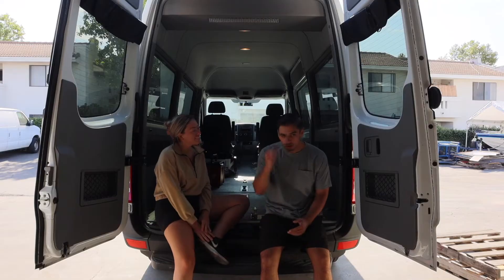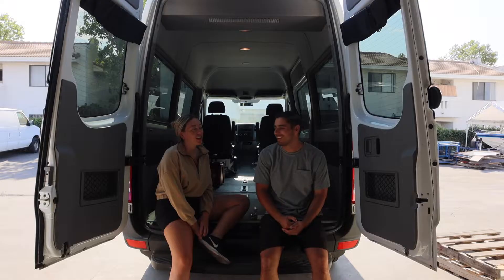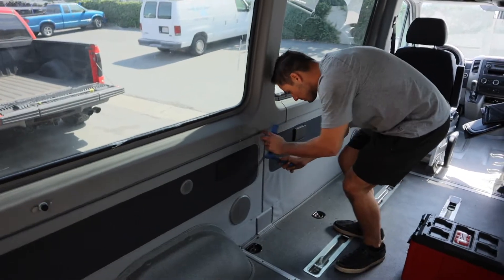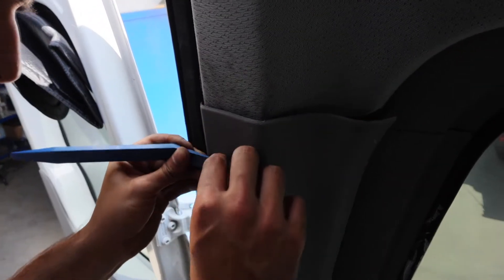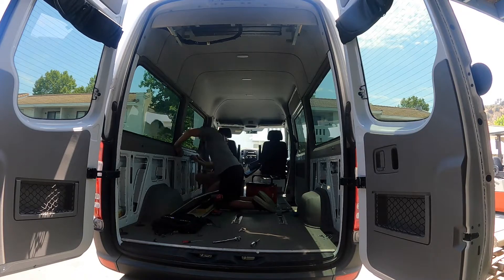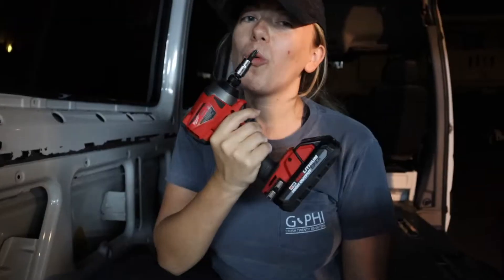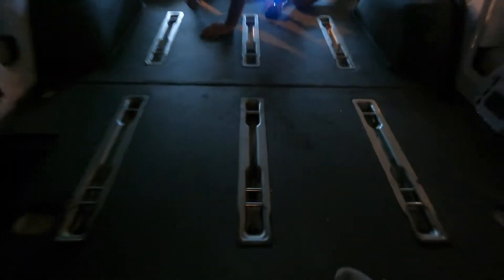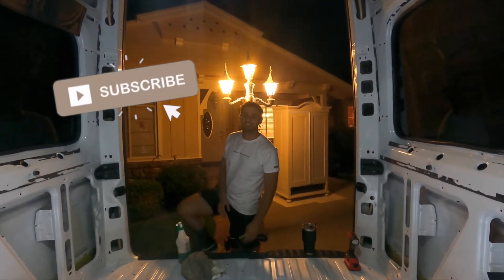Vanlife - Passenger Van DEMO DAY! | Our First Step In Our Van Conversion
Its Demo Day! AKA our first step in our van conversion - were STOKED - but we have no idea what we’re doing. Passenger Van Conversions are few and far between so we had to figure it out ourselves. We hope that this can help someone else out there who might be overwhelmed with where to start - like we were! Our motto: “one step at a time”. Follow along our journey if you’re contemplating van life, love watching travel videos, or just want to watch some crazy kids complete a 180 in life! We love to have you here!

We rented a van through Outdoorsy. Use this LINK to sign up and get $50 OFF your first trip of $200 or more

We're Jazzy and JR and this is the road we're on! From college graduates to new student loan owners we've come up with many excuses to not follow our dreams to travel. With the world at a halt and our perspectives of life changing, we decided that life is too short to not live it how you want!

Our goal is to show the world that you don't have to wait to start living - and experiencing - your life (whatever your dreams are)! We'd love to help create a community of positive people who have a passion for learning, experiences, and staying within [your] budget as much as we do.

SUBSCRIBE for videos about the behind the scenes of starting vanlife, budget travel tips and tricks, and watching us -completely out of our comfort zones - saying yes to things that we normally would NEVER do.

Look out for new videos on Sunday's at 8 am PCT.